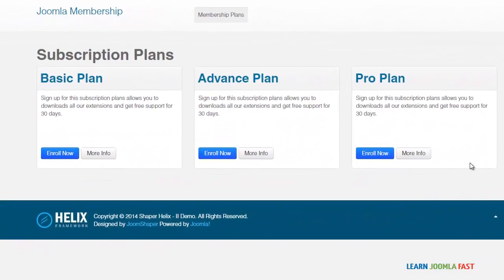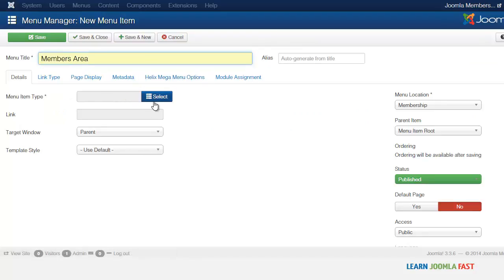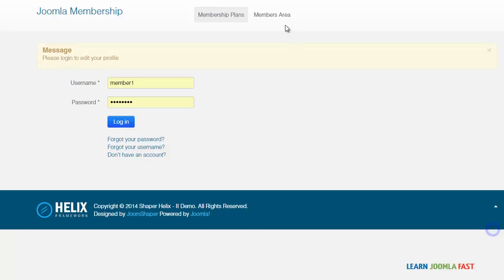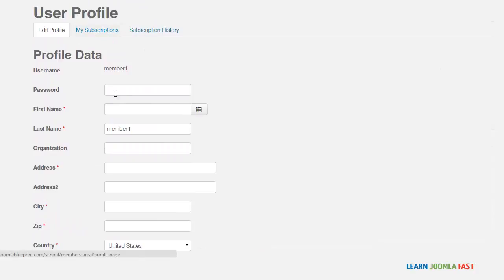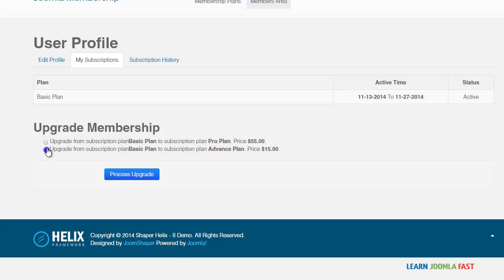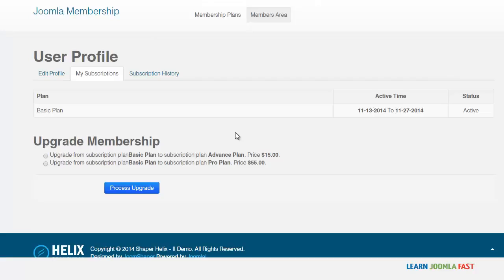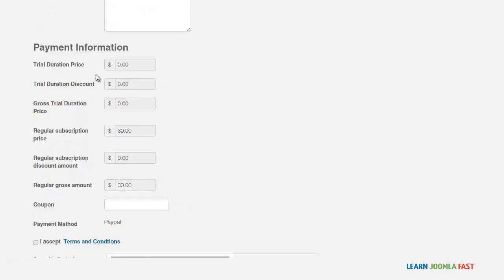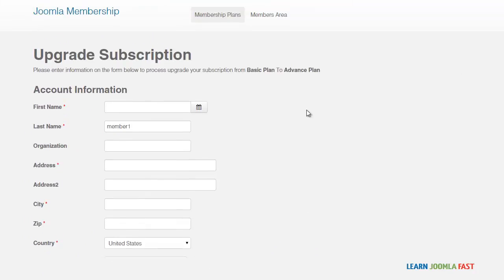Create a Membership Website With Joomla - 16 - Managing members area